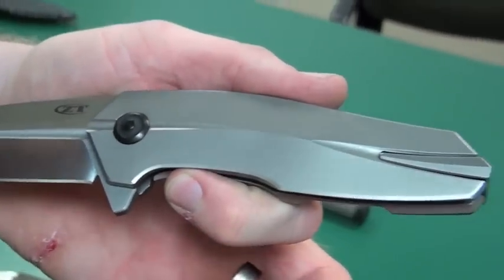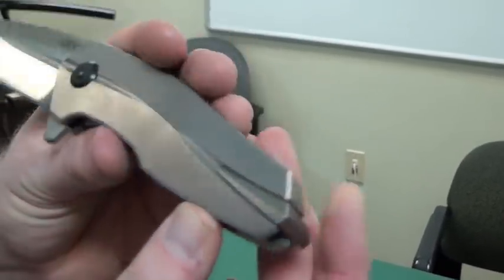Special Showing of Zero Tolerance Knives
Designed and manufactured to stand up to heavy-duty use, Zero Tolerance Knives are built of premium materials such as S30V, ELMAX, or 154CM blade steel and 3-D machined G-10 handle scales. The knives have earned a reputation among their devoted fans for being "built like a tank" or "a real beast" or even being—proudly—"overbuilt."